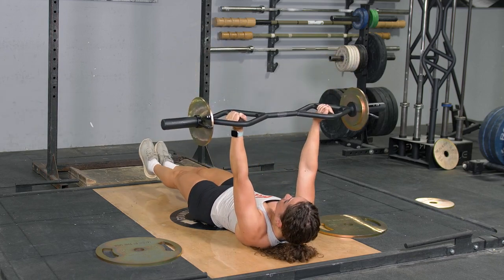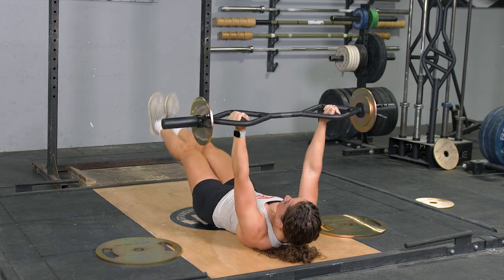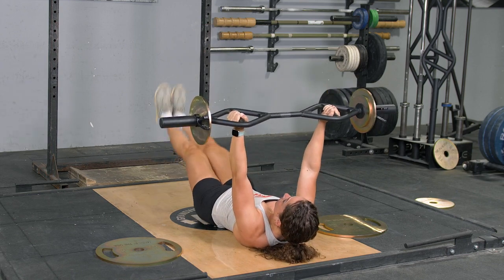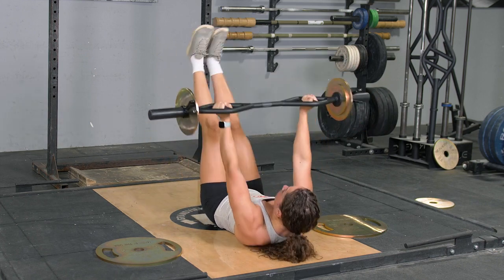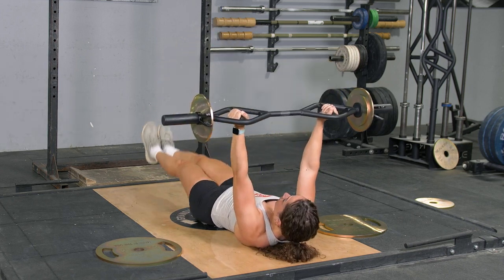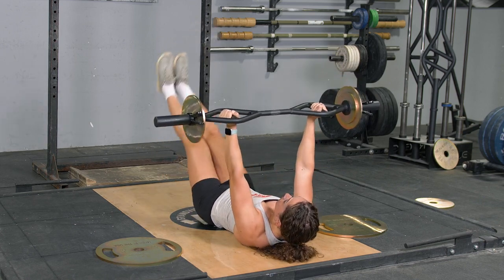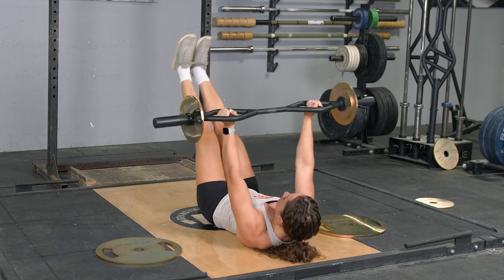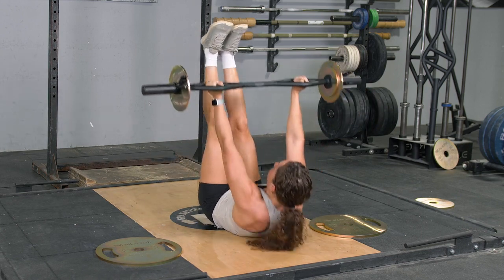Leg Raise & Crunch using the Original TGrip Bar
Get the most out of your abd training. Train the Lower Abs, train the upper abs, and train with additional resistance. All while easily controlling additional weight using your Original TGrip Bar.